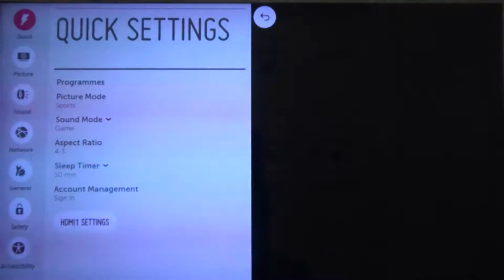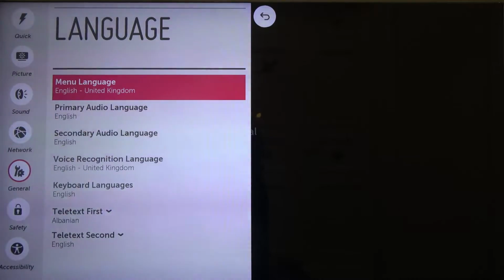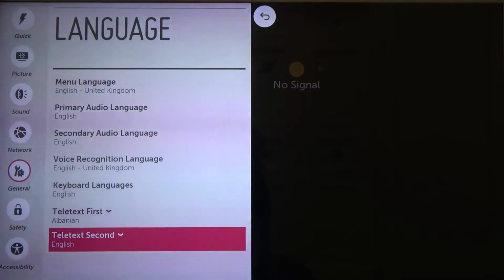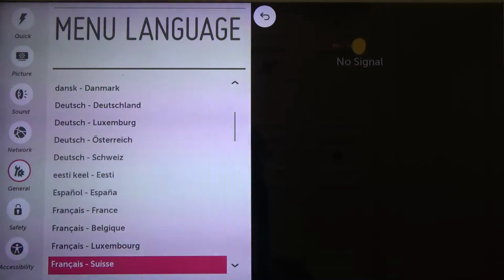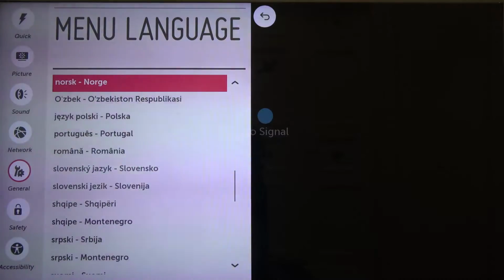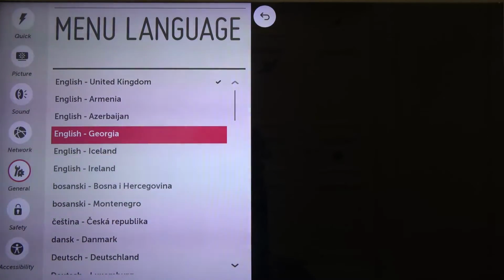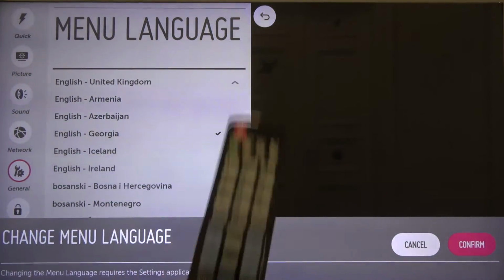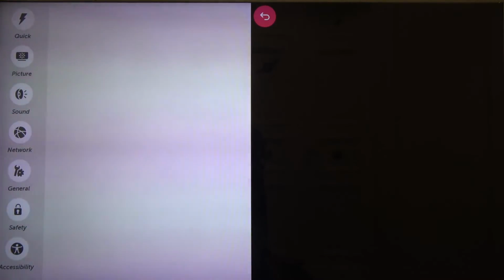How to Change TV Language in LG LED Smart TV? (LG39LB650V)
In this video we will show you how to Change Language on the LG LED Smart TV.

How to Change Language in LG LED Smart TV? How to Adjust Language in LG LED Smart TV? How to Set Up Language in LG LED Smart TV?